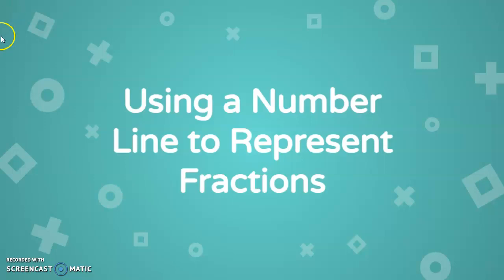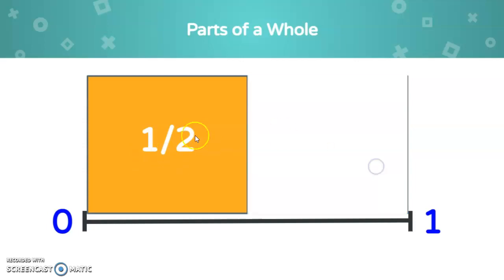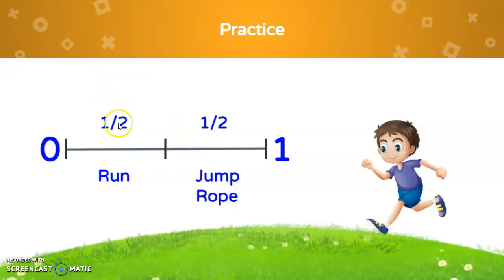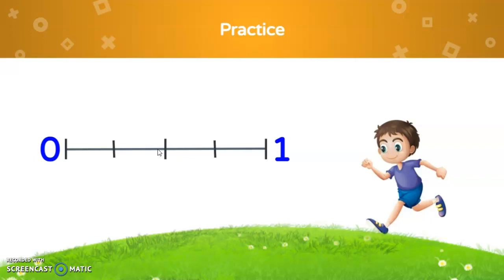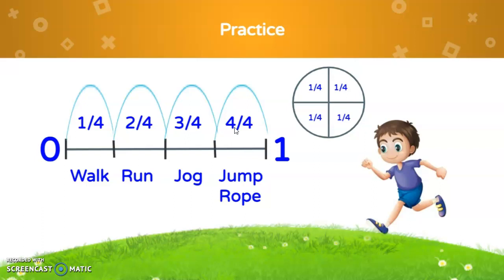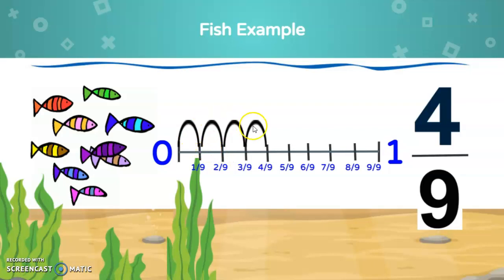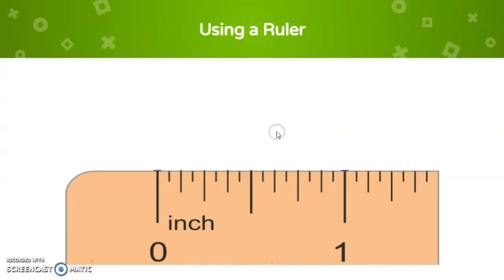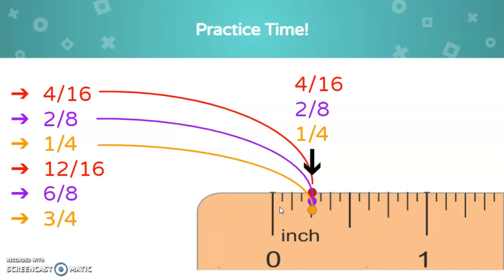Using a Number Line to Represent Fractions